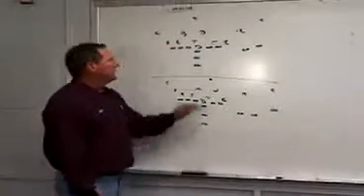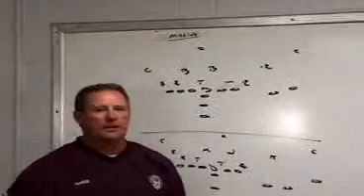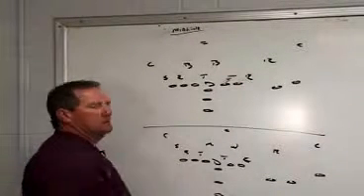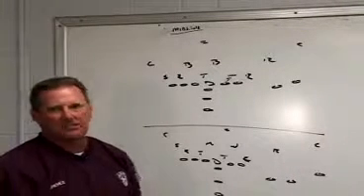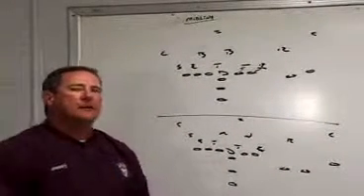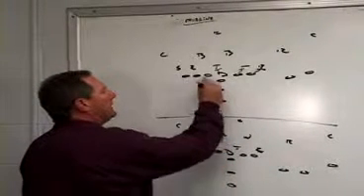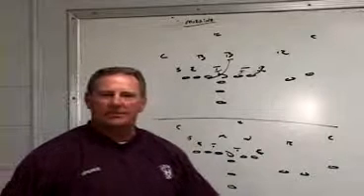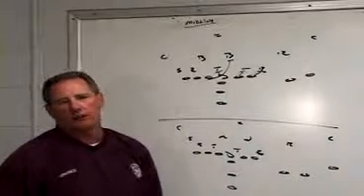Installing the Power Option